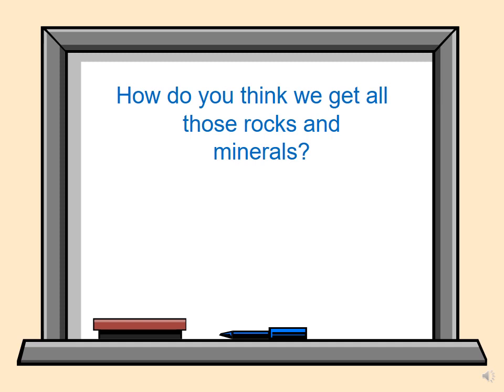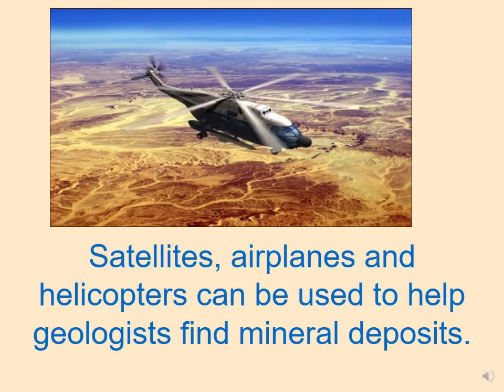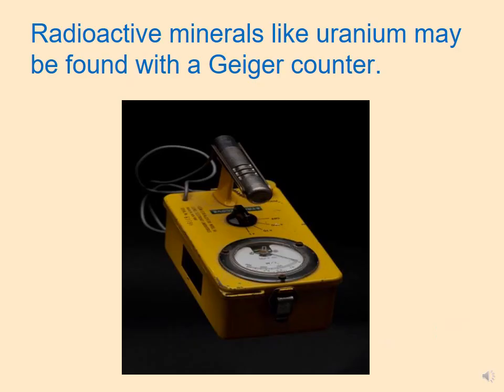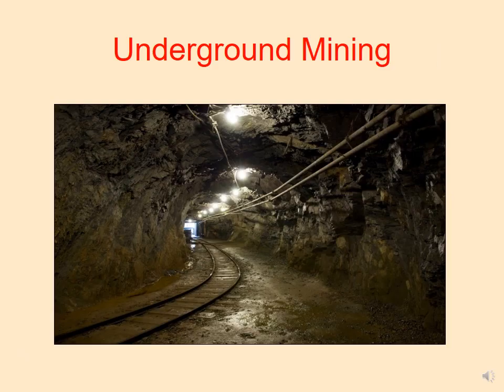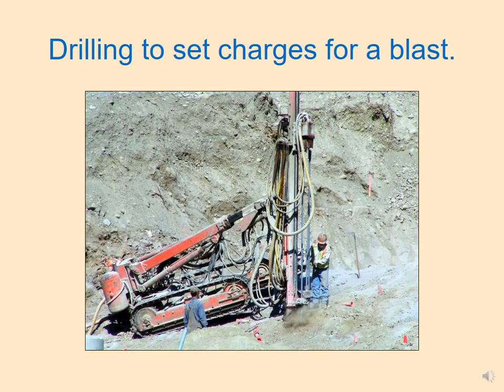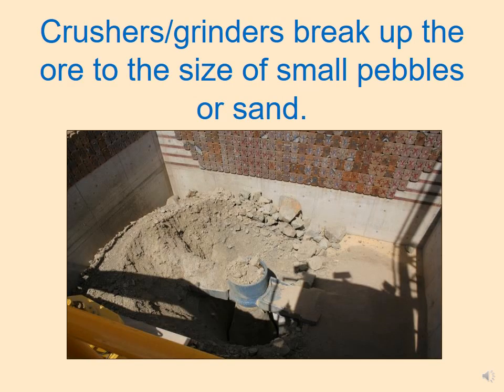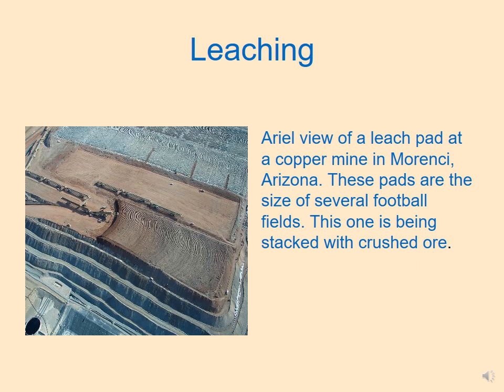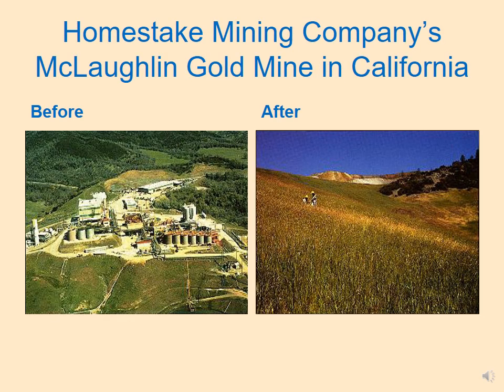ATMOS 2750 Day 31